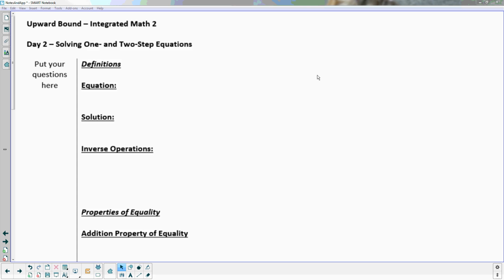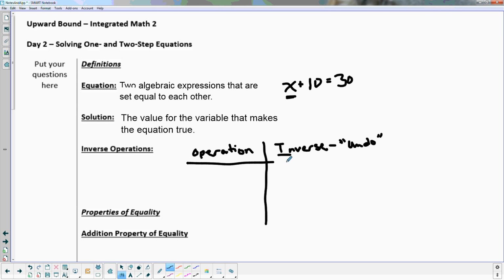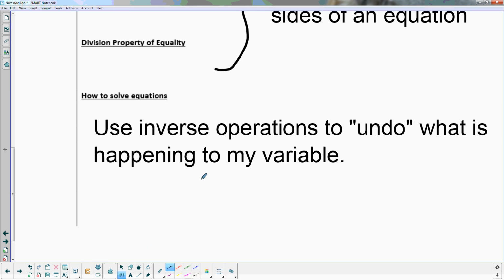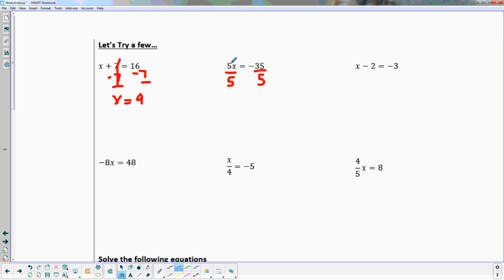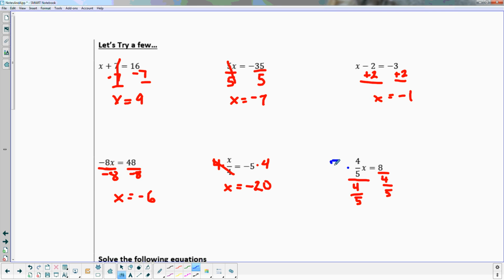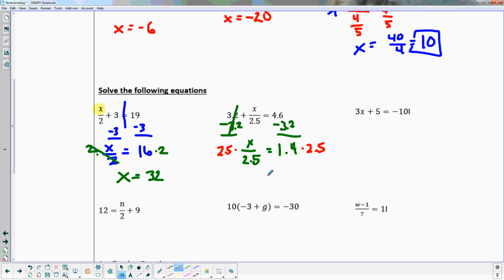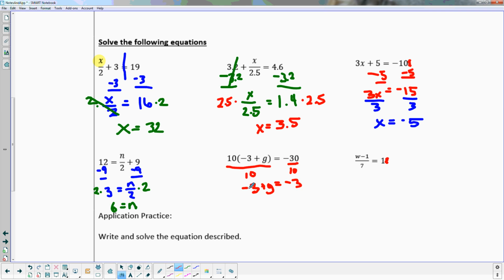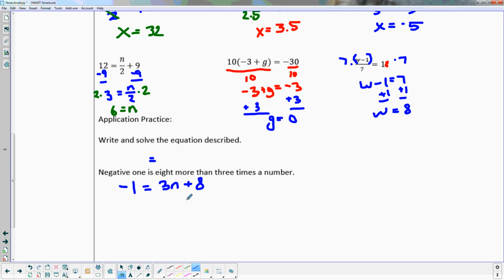Day 2 Notes - Solving One- and Two-Step Equations